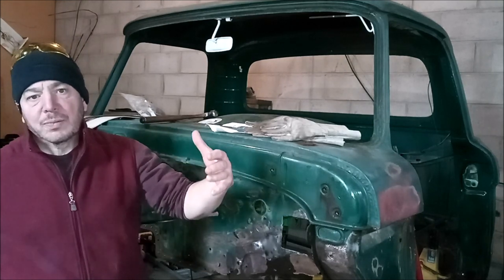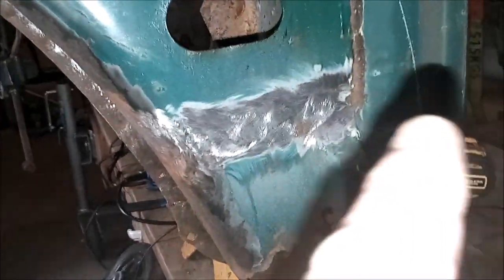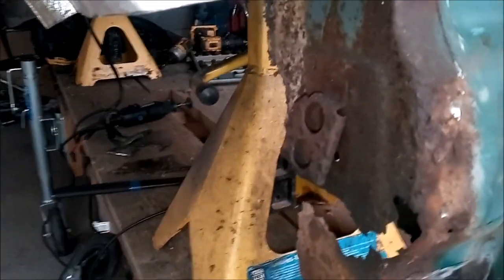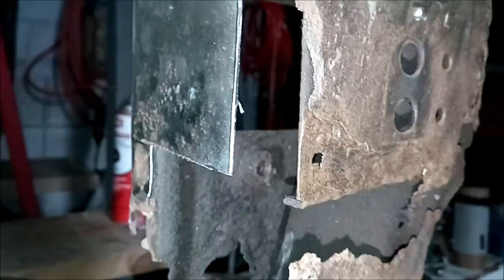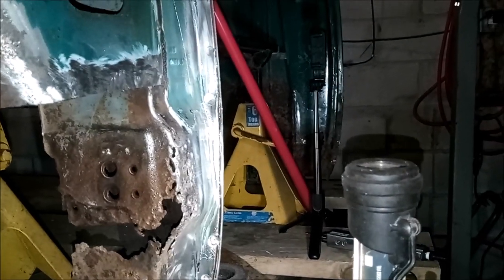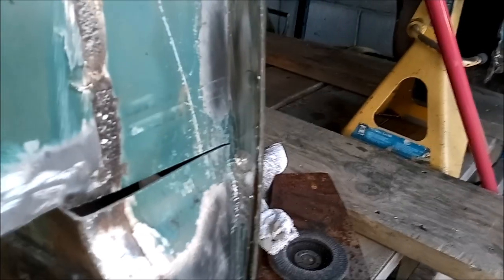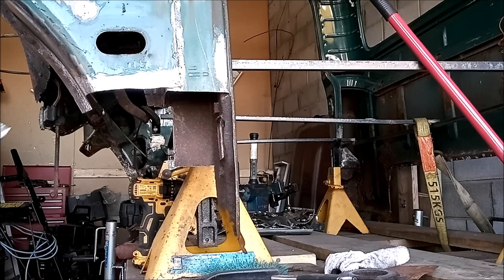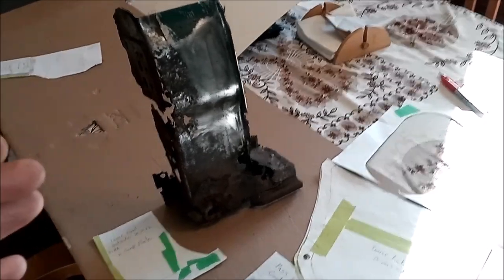Did I just wreck this project ?? Cutting out and temp plating the lower Cowls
In this video I cut out and make temp plates of the lower Cowls and the inner kick plates .